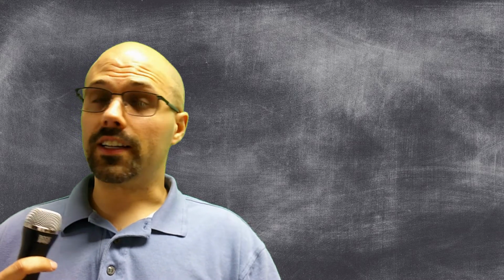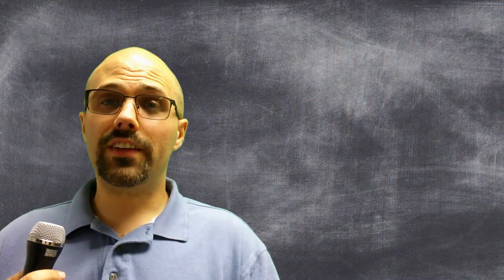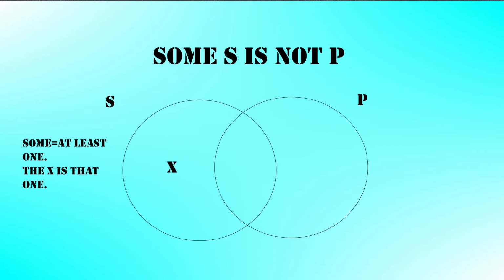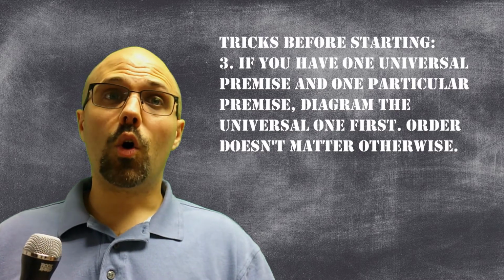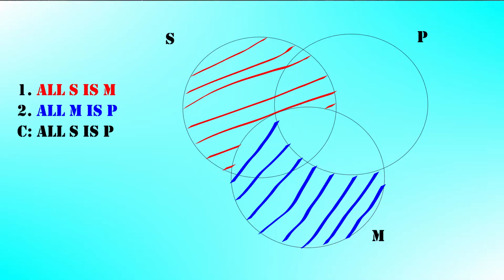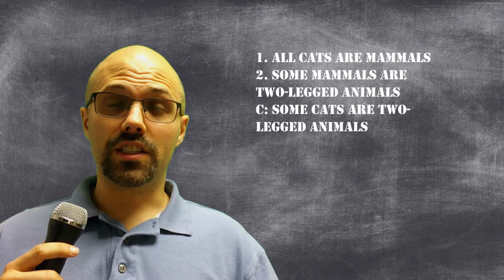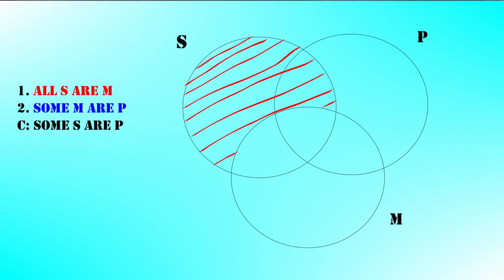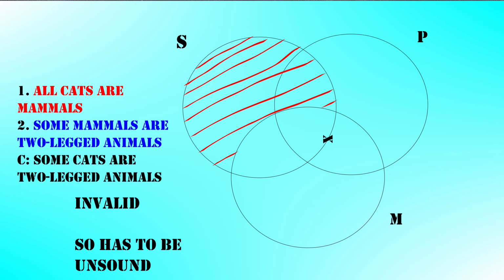Phil 110 Categorical Arguments Part 2